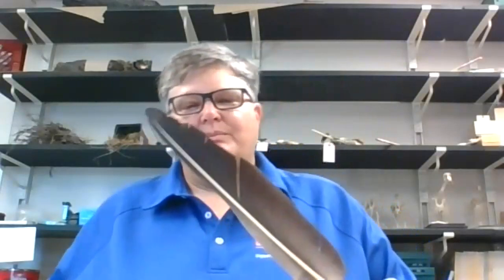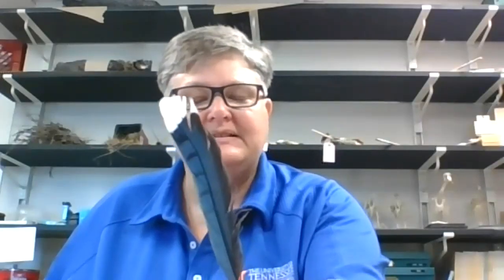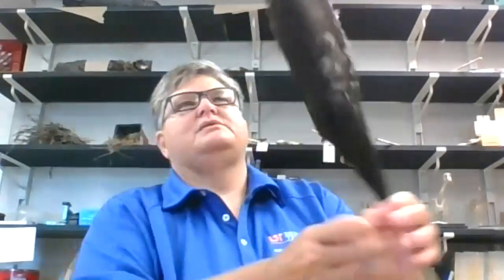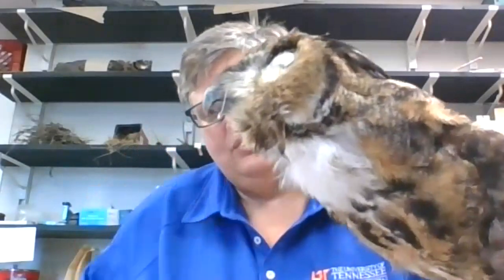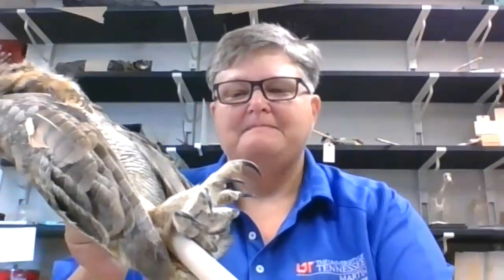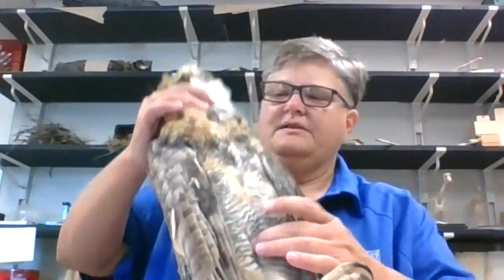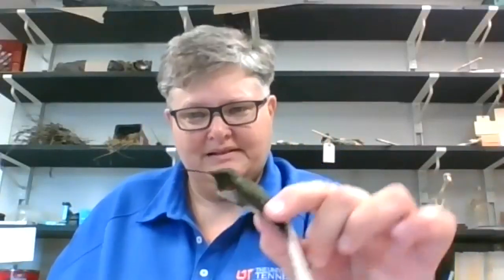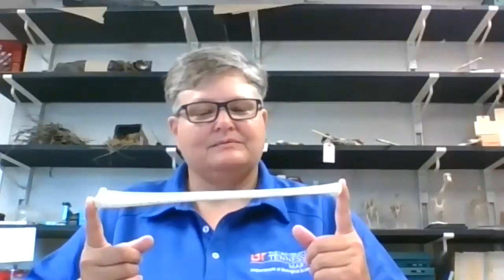The Biology of Birds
Dr. Dawn Wilkins, a professor of biology at the University of Tennessee at Martin, discusses the basic characteristics of birds in this educational and engaging lesson. Tune in to find out how their feathers work, the different adaptations they have and much more.

Discovery Park of America and the University of Tennessee at Martin have partnered to provide free virtual resources for teachers and parents who are navigating the world of digital education. These lessons are for students in grades six through nine, but they will be of interest to anyone.